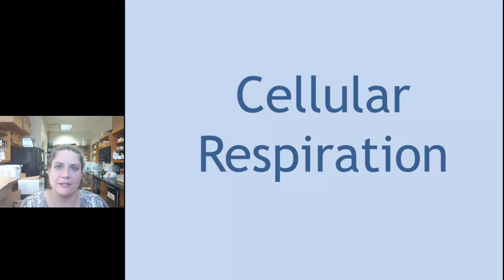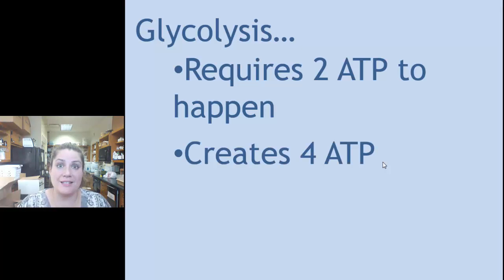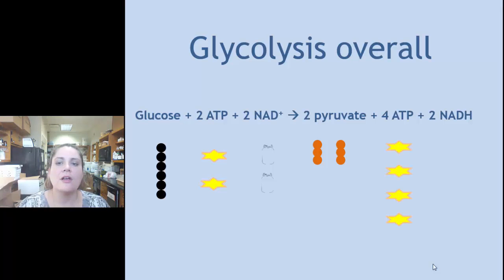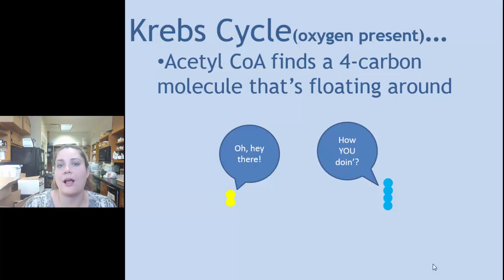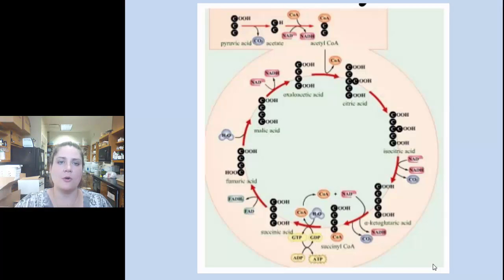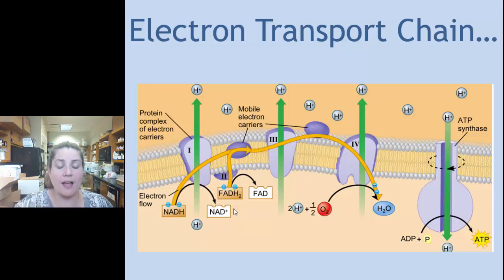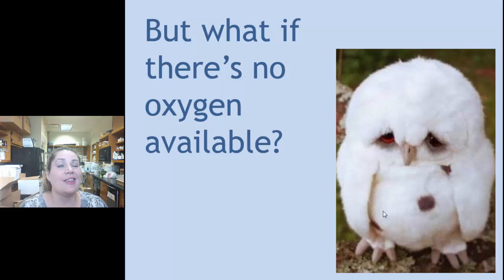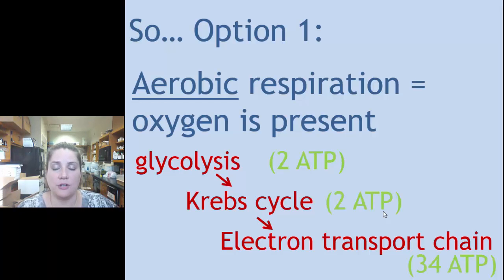Cell Respiration Notes - 4 level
Gnant Biology Cellular Respiration Notes